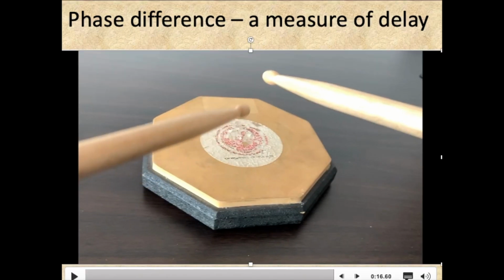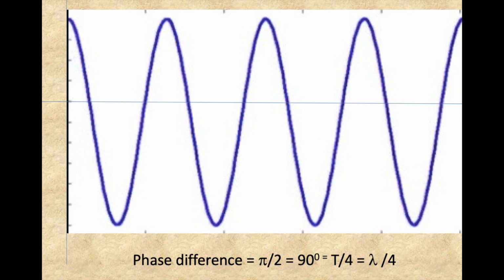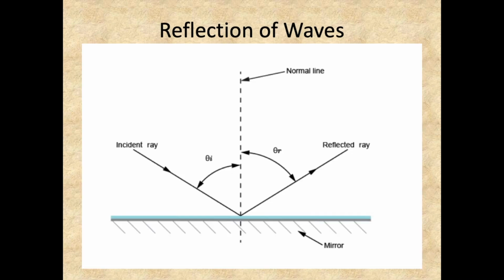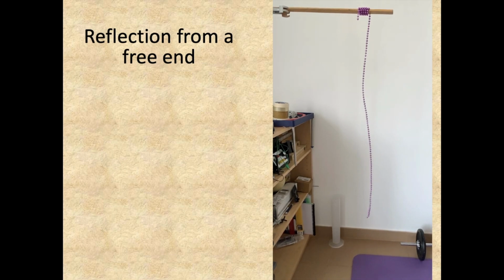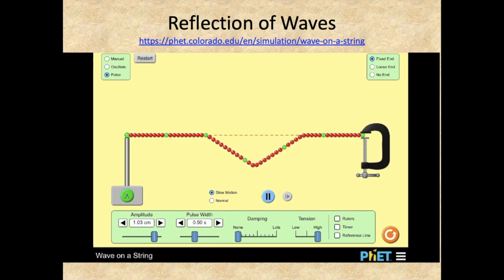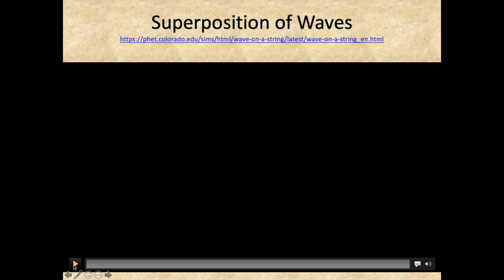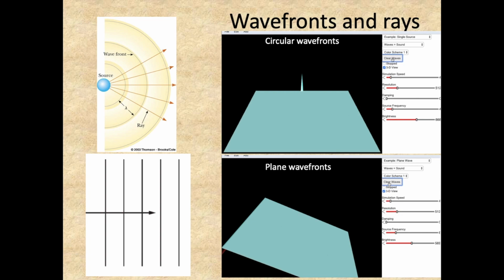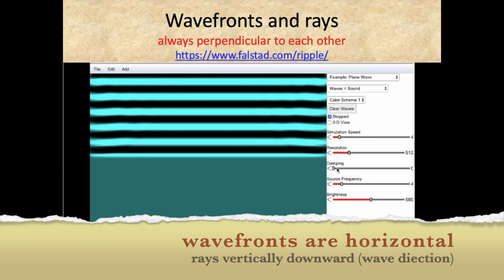Lesson 4 T4 phase, reflection, superposition. Guest star Ms.Caitlin!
This video covers parts of section 4.3 and 4.4 of the DP Physics syllabus, "Wave behavior"
Oxford University Press DP Physics textbook reference p.135, 139, 146.
Special appearance by Ms. Caitlin Rose for the beautiful demo of canon singing!